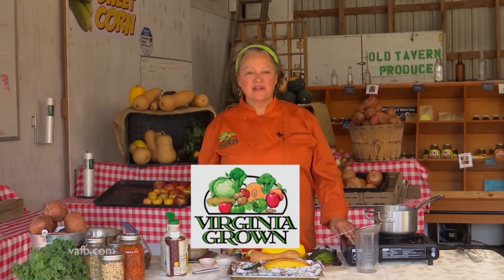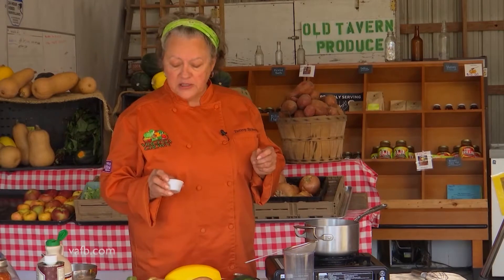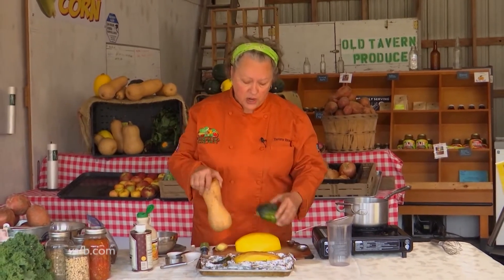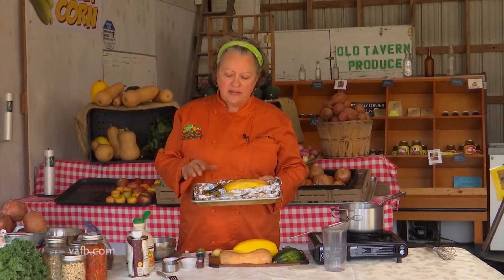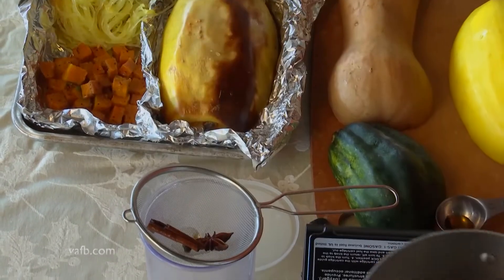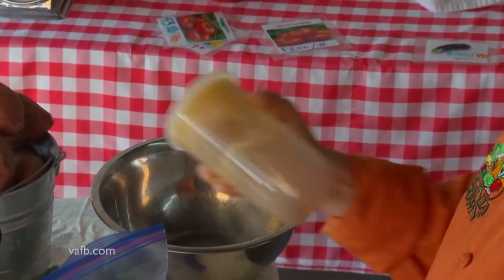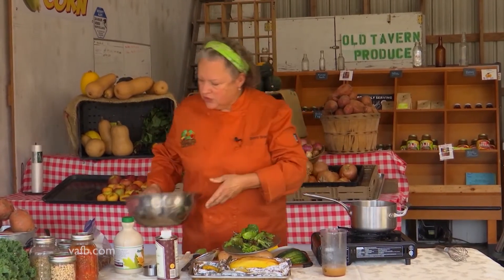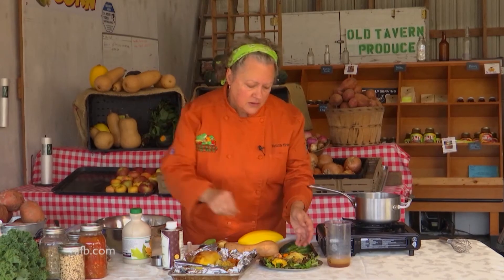Heart of the Home – Squash Salad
Chef Tammy Brawley has a healthy and hearty recipe for colder weather – squash salad.